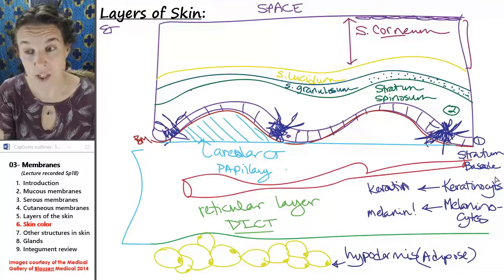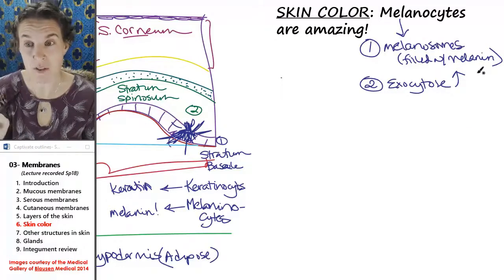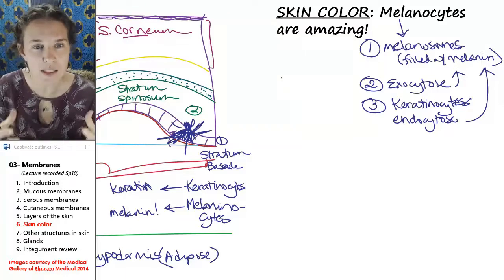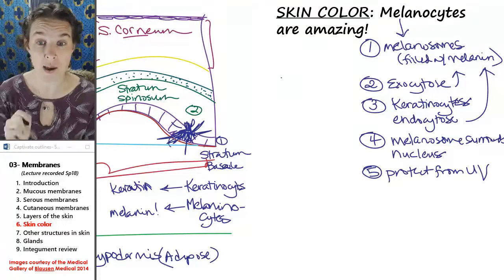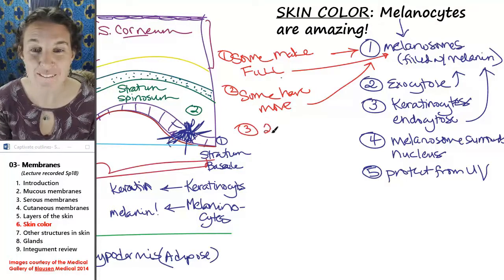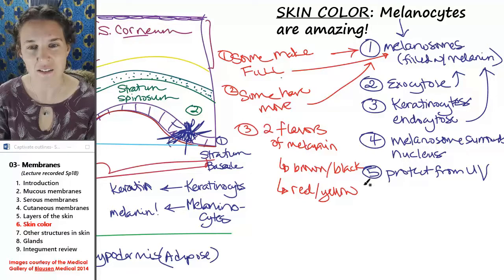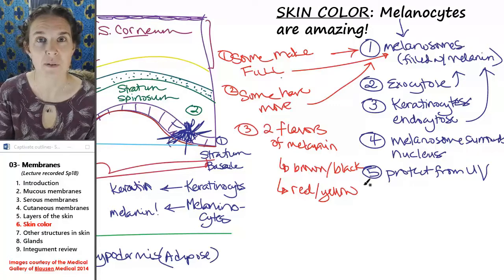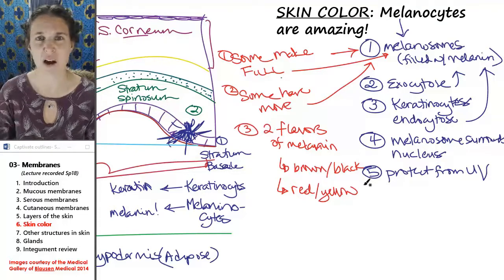Membranes 6- Skin color